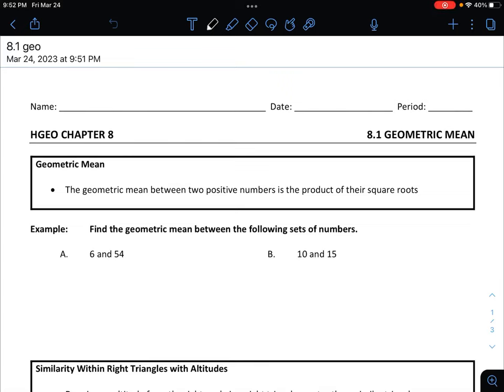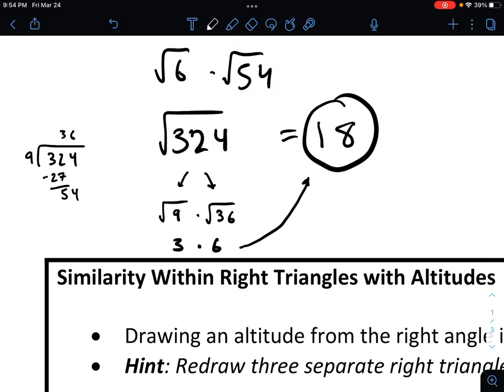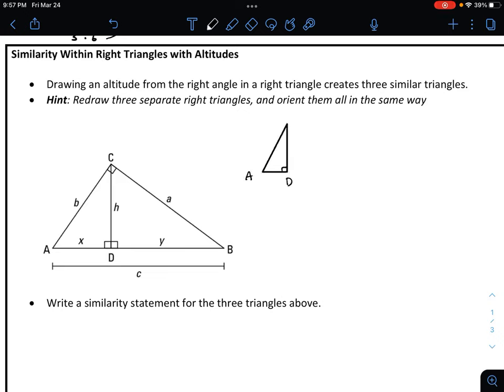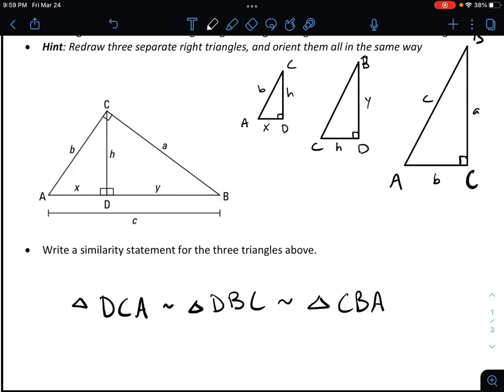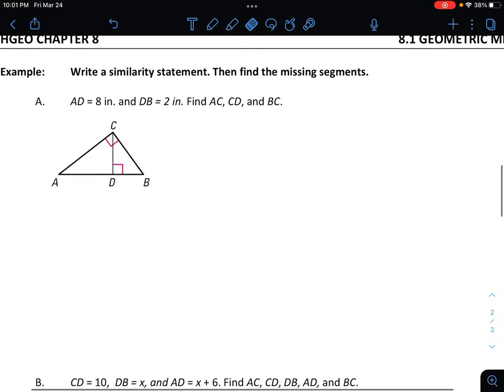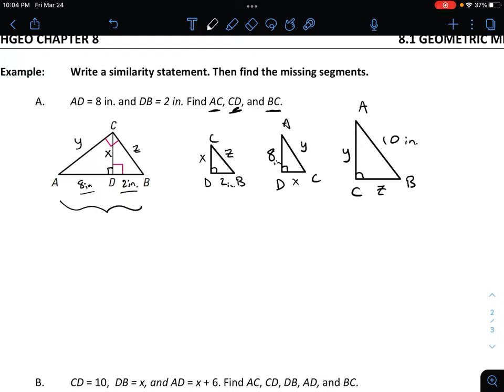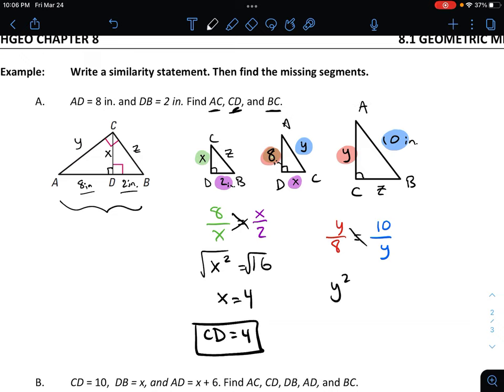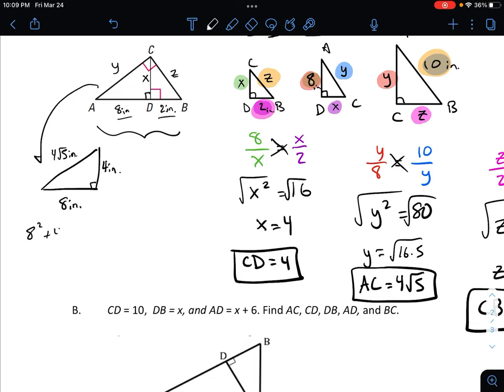8.1 Part 1